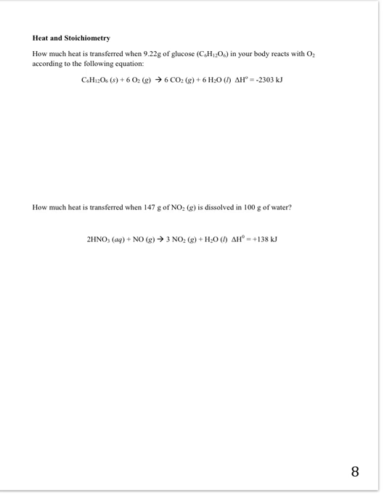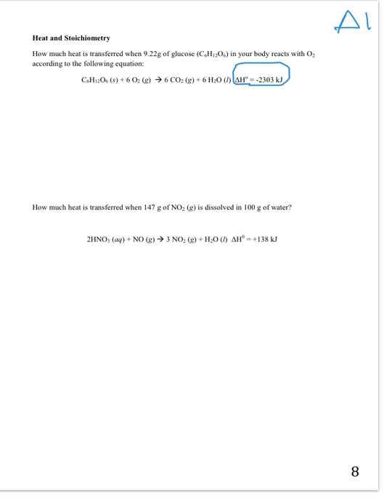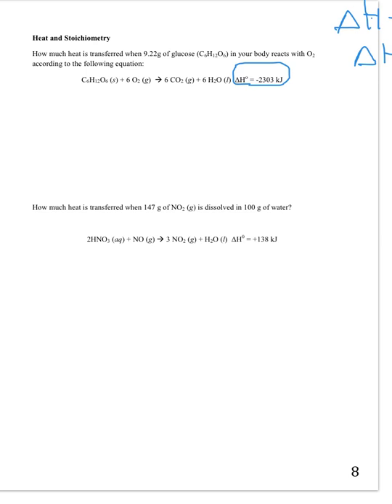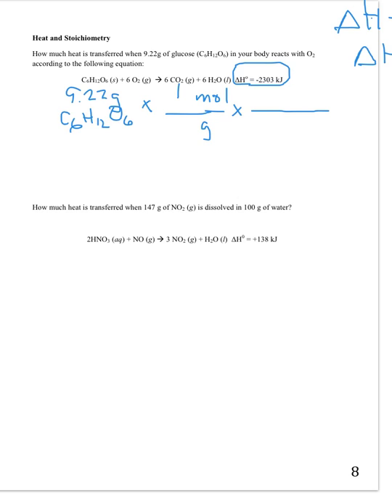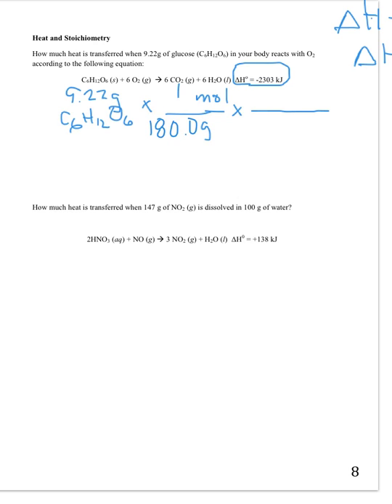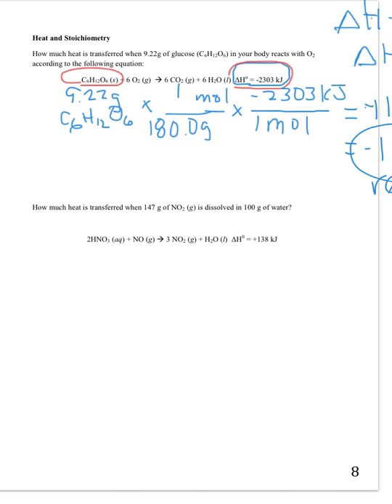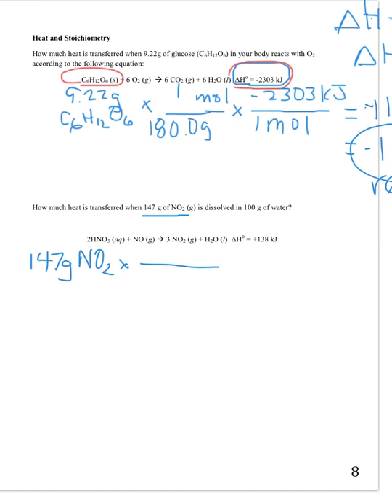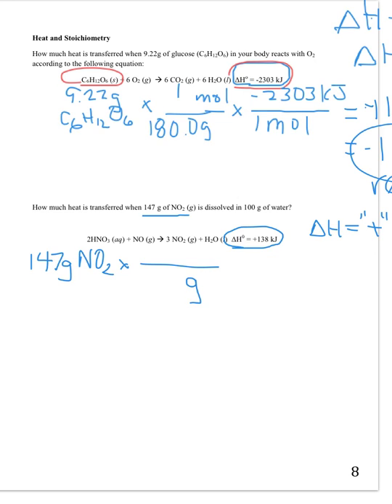heat and stoich notes